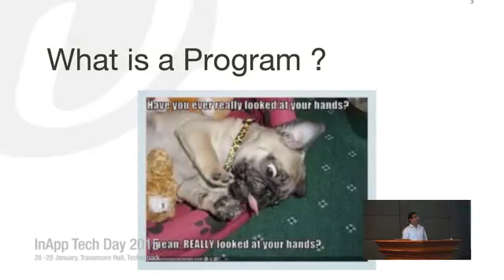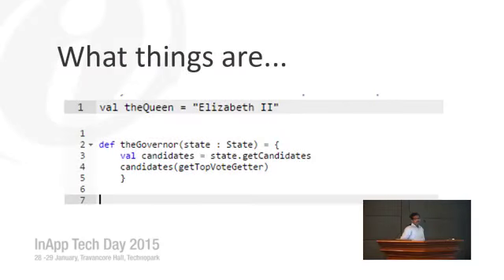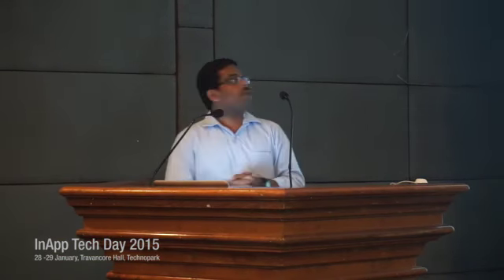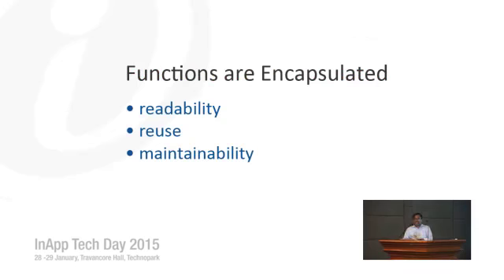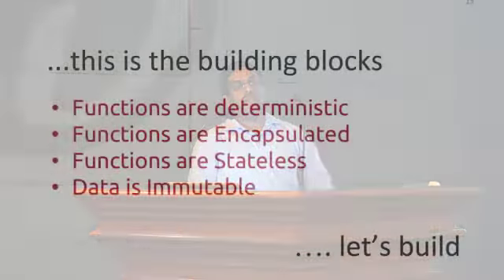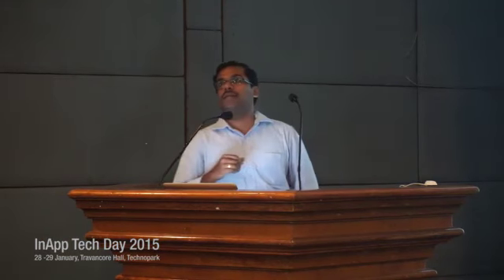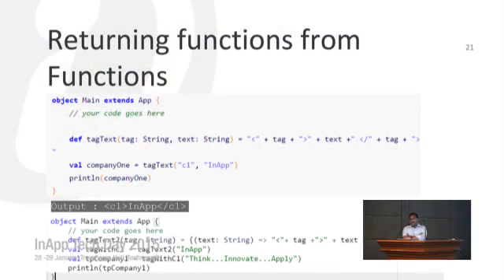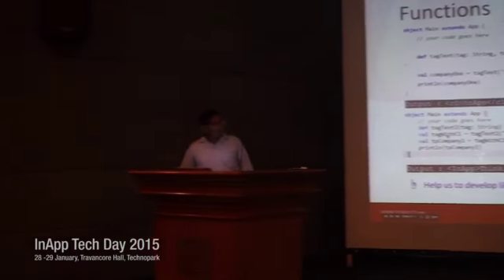Functional Programing by Kiran K V